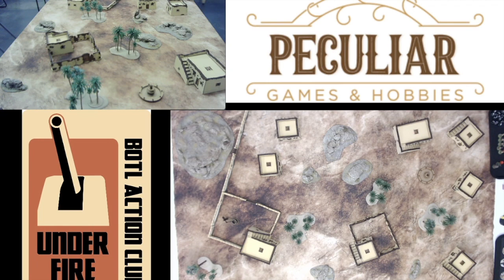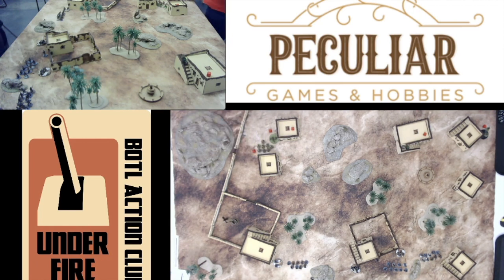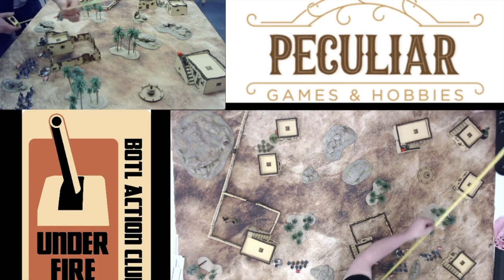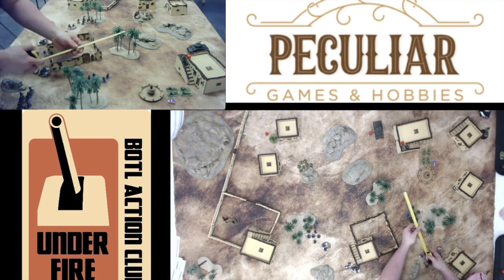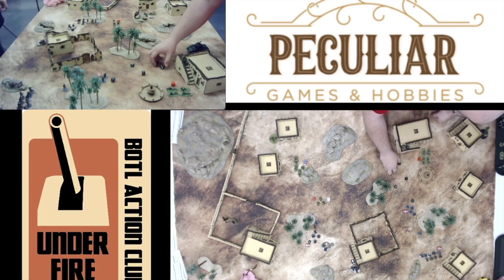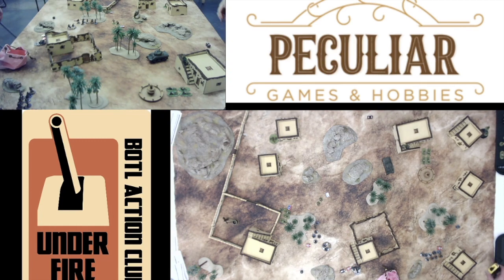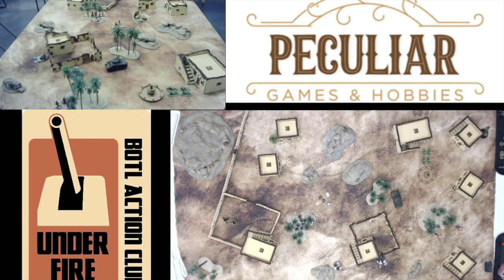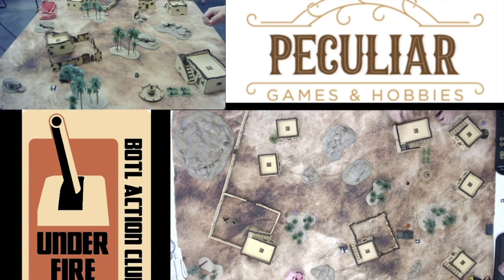Learn to play Bolt Action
Brady teaches 2 members of the Under Fire Bolt Action club how to play. This is a 750 point game of Americans Vs Germans.